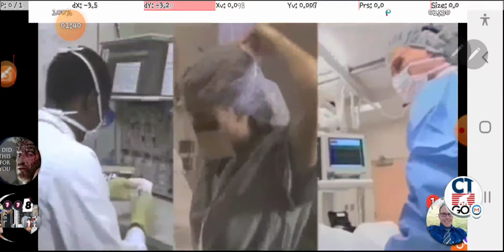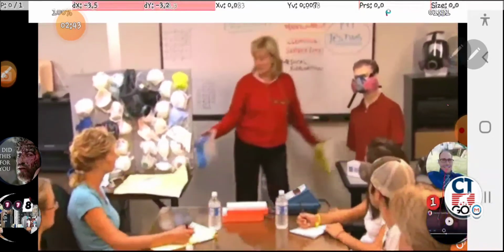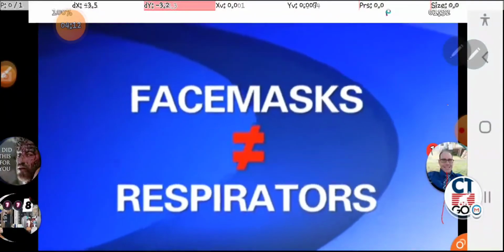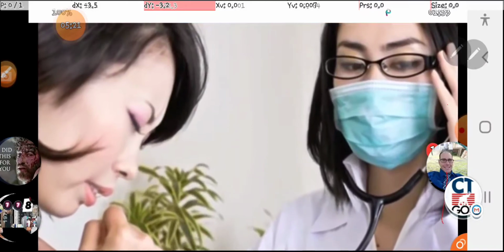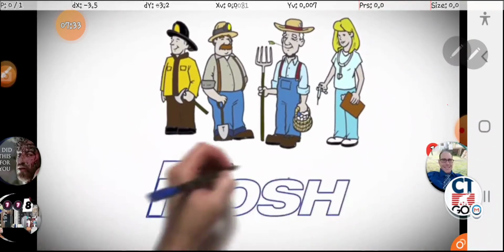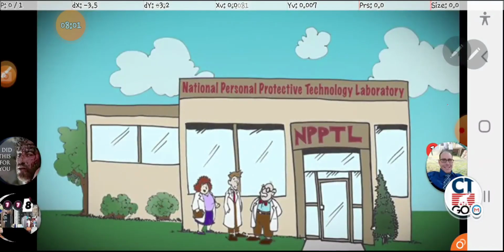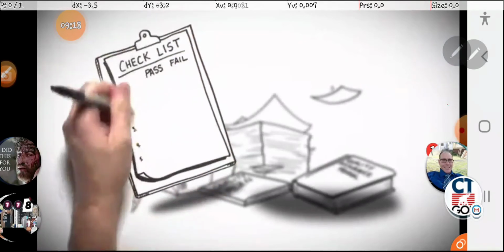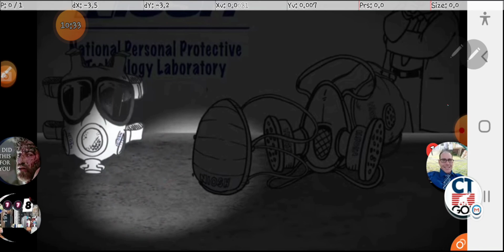Polymatthew Aaron Tuinstra Angle number 1052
Angle number 1052